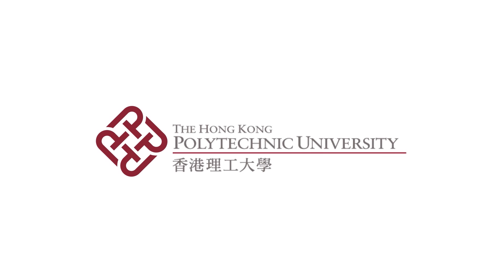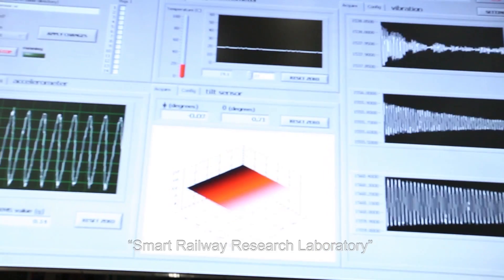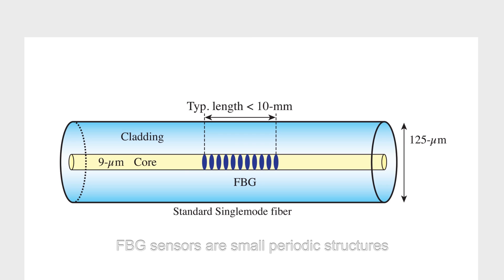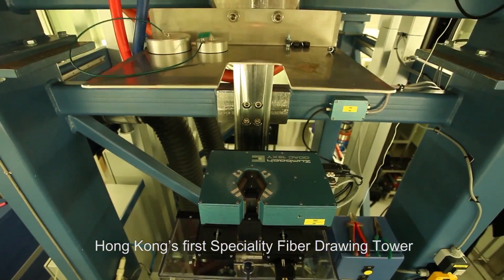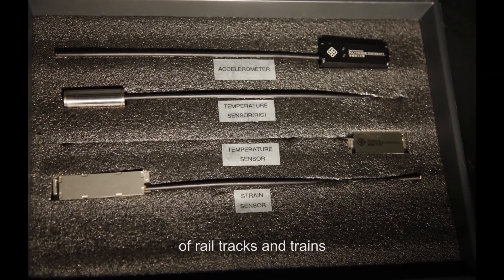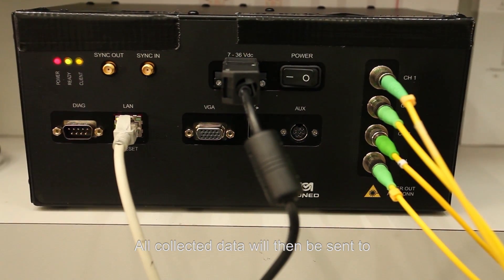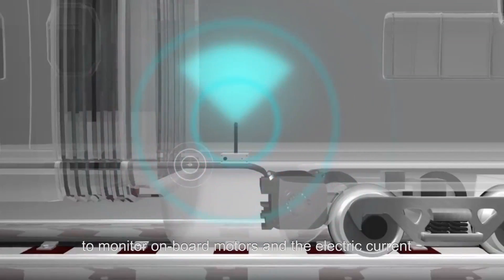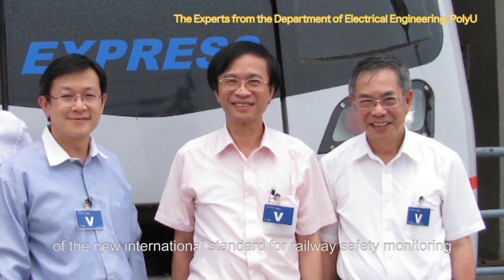Advanced Optical Fiber Bragg Grating Sensor Systems for Railway Monitoring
Based on the Optical Fiber Bragg Grating (FBG) Sensor, a Smart Railway Monitoring System has been developed which allows real-time and continuous monitoring of the structural and operational conditions of trains and tracks of railway systems.  It can effectively and efficiently improve the system reliability, availability, maintainability as well as safety.